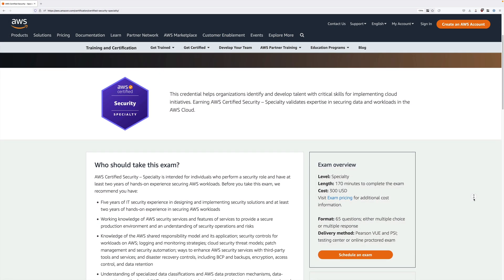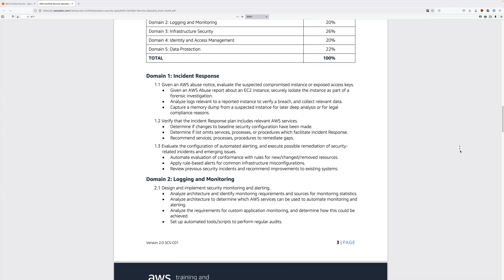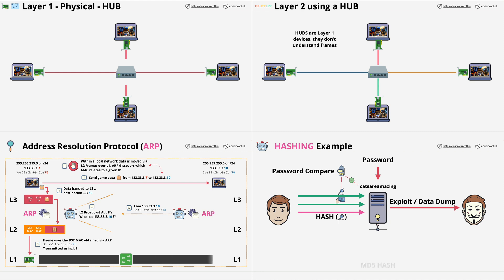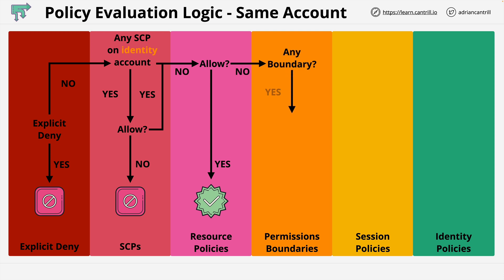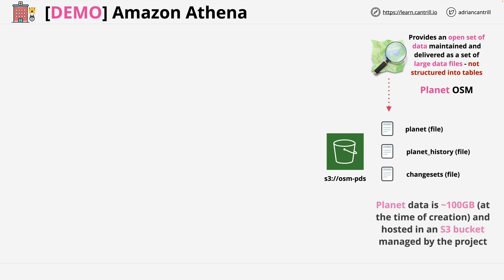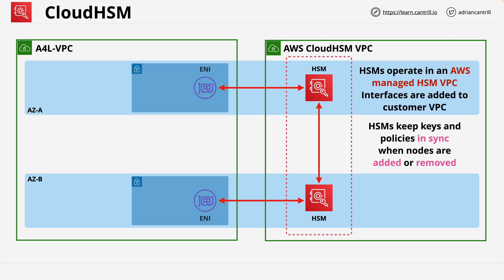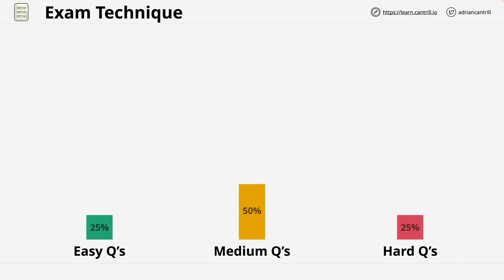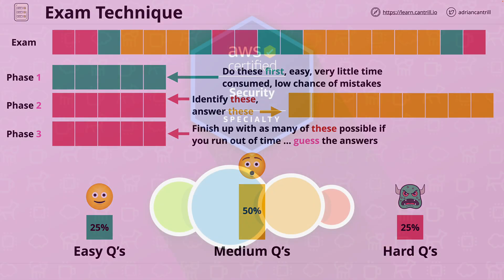AWS Certified Security - Specialty SCS-C01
The AWS Certified Security Specialty certification is the most in-depth & security focused of the AWS Certifications. This promo video introduces my course which is up to date for the newest version of the exam.

If you're looking for a course which teaches you how to operate as a AWS security specialist as well as passing the exam this is the place to be.

This course is also available as part of my security, network security and general bundles: